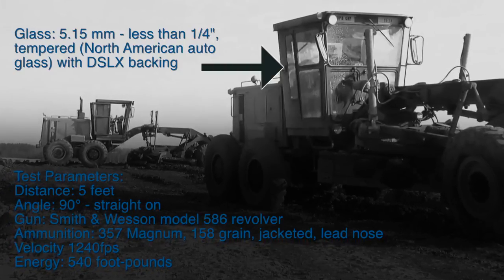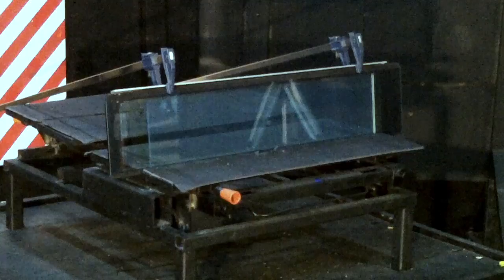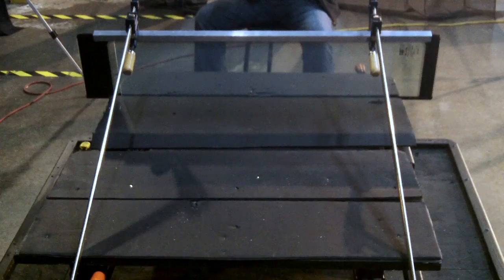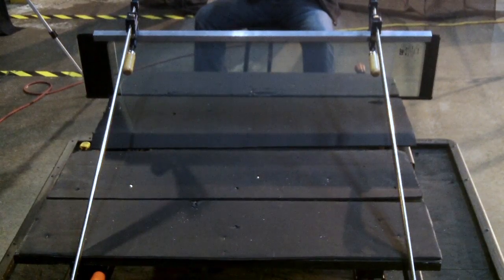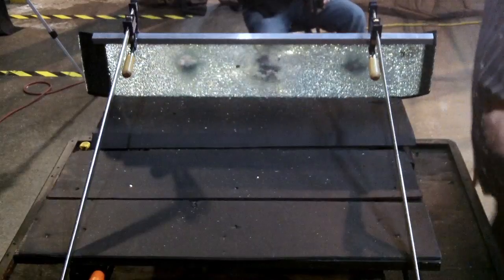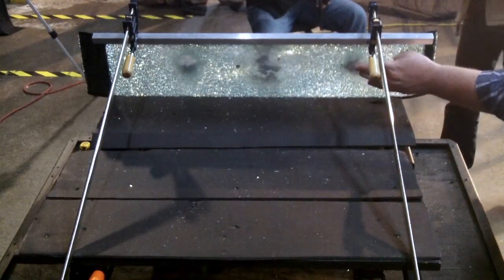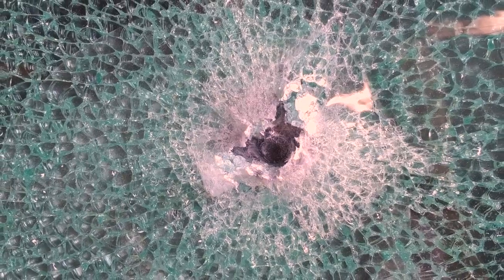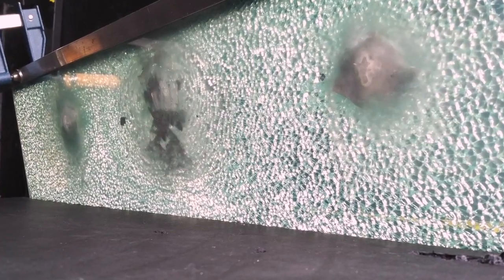NIJ Level 2 Military construction equipment design for Iraq Reconstruction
The Special Inspector General for Iraq Reconstruction applauds ACE efforts to Protect the men and women who serve in the military rebuilding efforts.